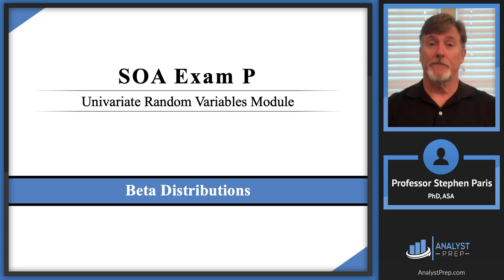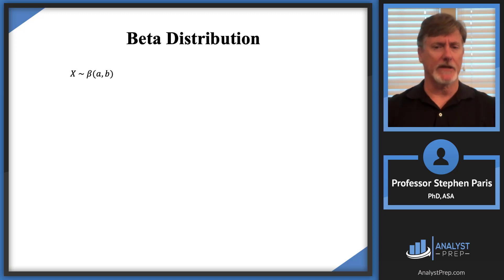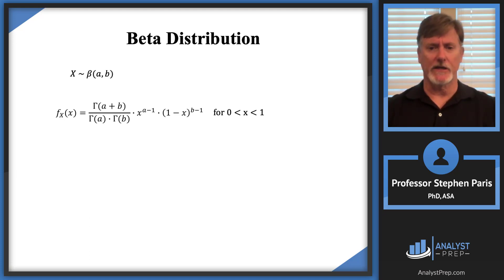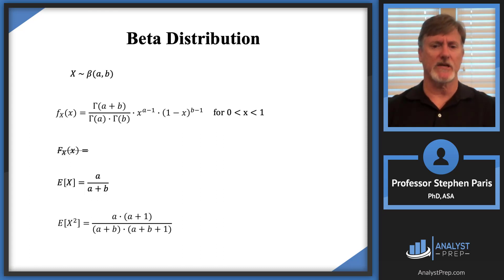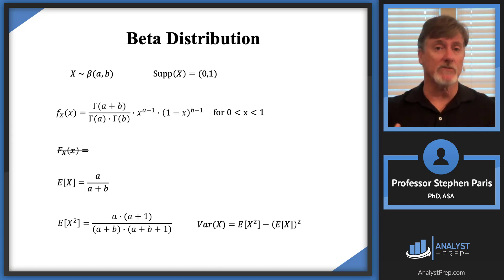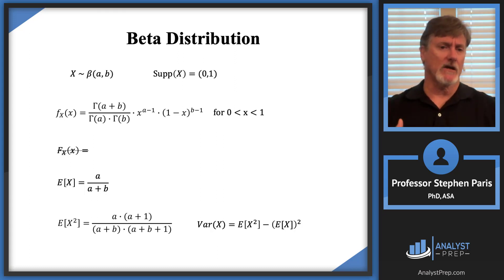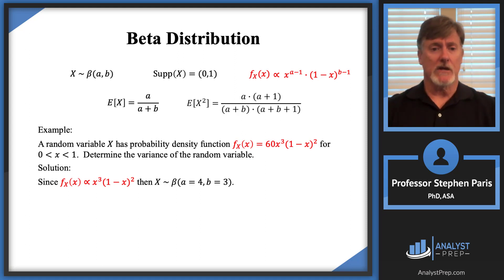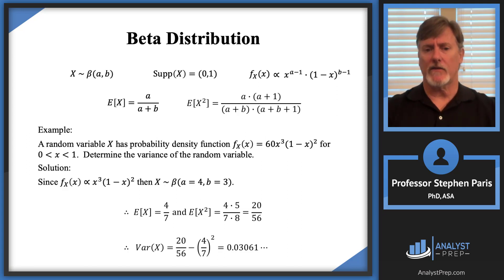Beta Distributions (SOA Exam P – Probability – Univariate Random Variables)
Master the Beta Distribution for SOA Exam P. In this lesson you learn what the Beta distribution is, how to recognize it from a proportional density, why its support is between 0 and 1, and how to get the mean, second raw moment, and variance without grinding through long integrals. We finish with a full worked example so you can compute variance quickly and confidently on the exam.

After completing this video you should be able to:

 - Explain and calculate expected value and higher moments, mode, median, and percentile.

Beta Distribution: 𝑋 ~ 𝛽(𝑎,𝑏)

𝑓_𝑋 (𝑥)=(Γ(𝑎+𝑏))/(Γ(𝑎)∙Γ(𝑏))∙𝑥^(𝑎−1)∙(1−𝑥)^(𝑏−1)

𝐸[𝑋]=𝑎/(𝑎+𝑏)

𝑉𝑎𝑟(𝑋)=𝐸[𝑋^2 ]−(𝐸[𝑋])^2

Example:

A random variable 𝑋 has probability density function 𝑓_𝑋 (𝑥)=60𝑥^3 (1−𝑥)^2 for 𝑥 between 0 and 1.  Determine the variance of the random variable.